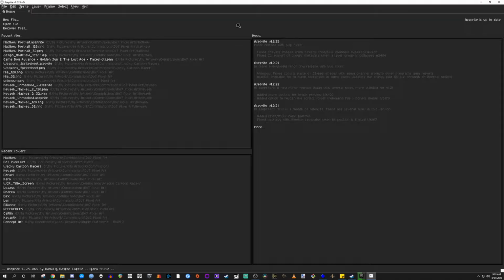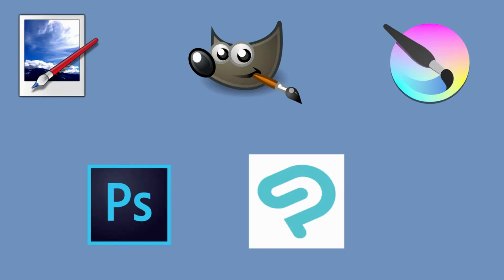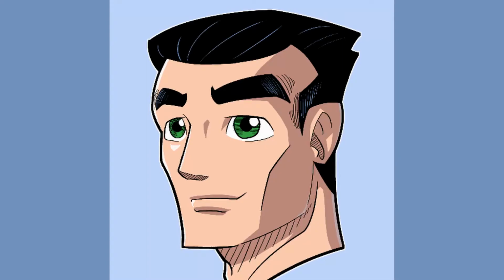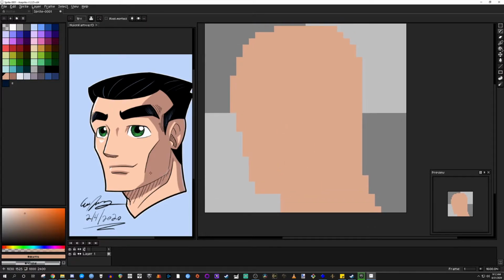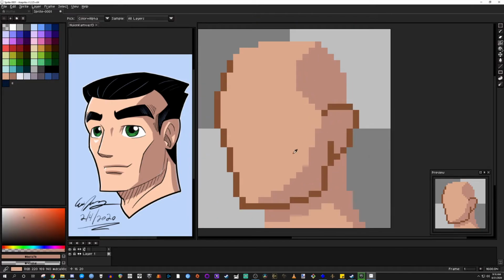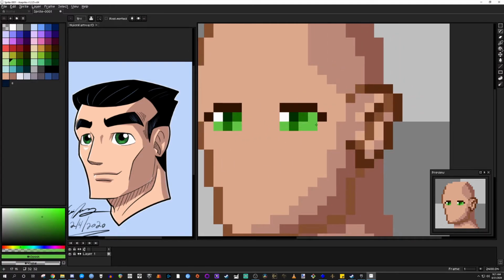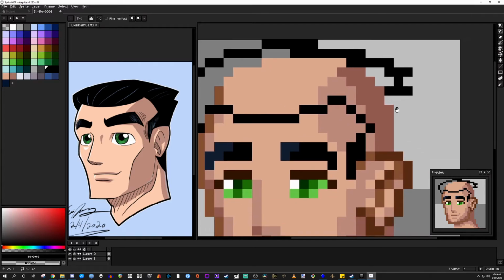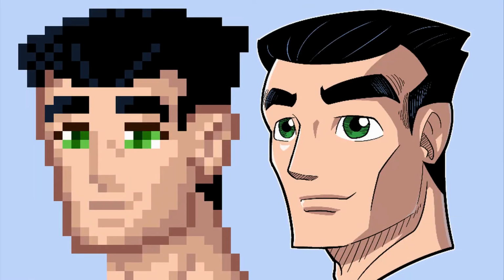RPG Pixel Art Portraits - Pixel Art Tutorial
Today i show you how to make RPG like Pixel Art Portraits, using an image as reference!

You can keep up to date with what i'm doing, as well as chat with myself and other viewers by joining my Discord server